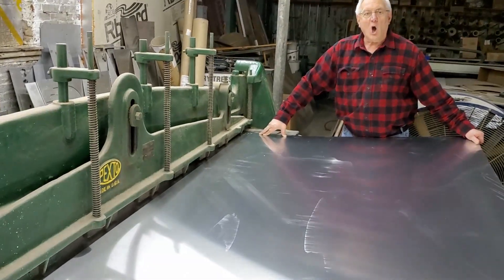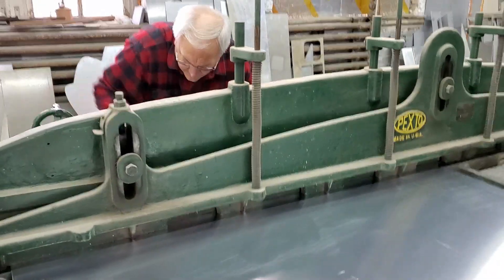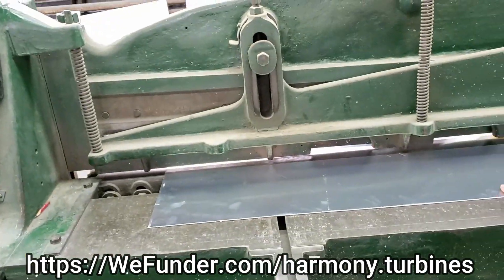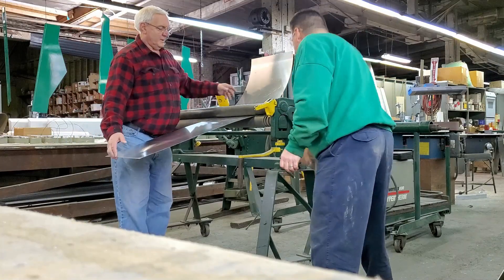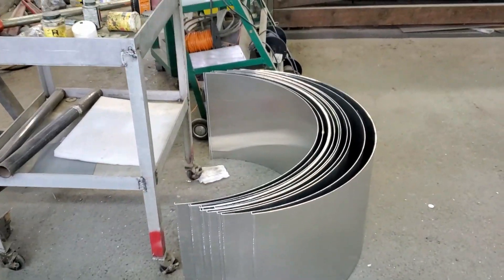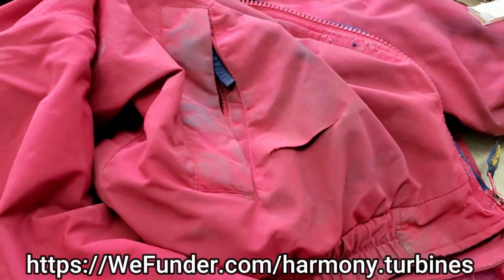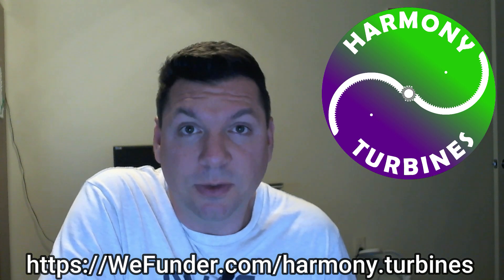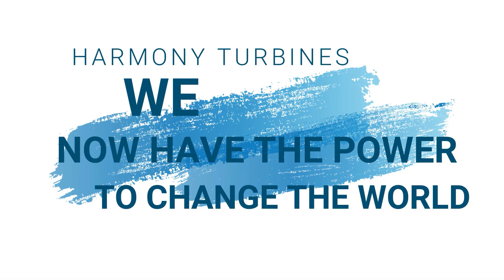Harmony Turbines fabricating the vertical components for our VAWT scoops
Sheering, scoring, rolling, crimping and cutting the vertical pieces for our Vertical Axis Wind Turbine scoops!